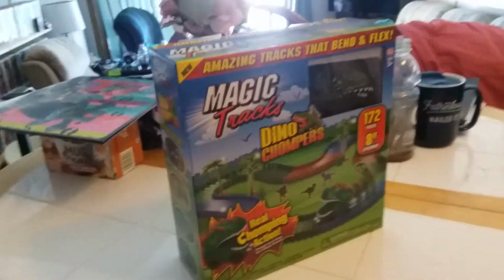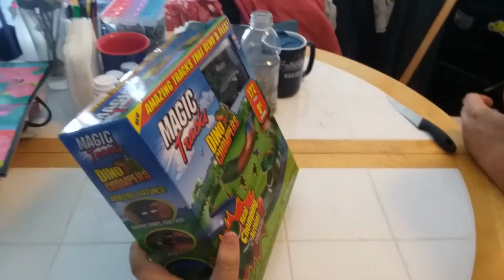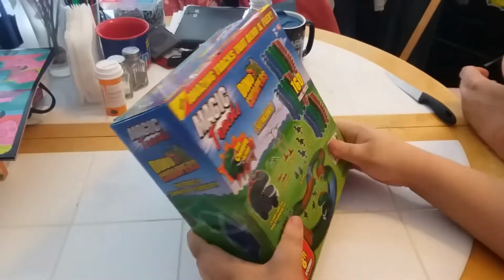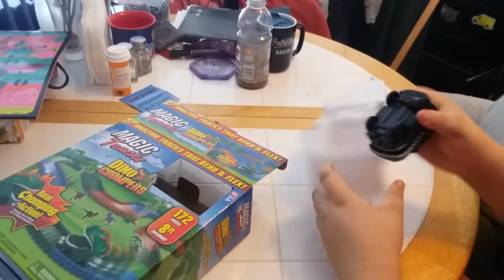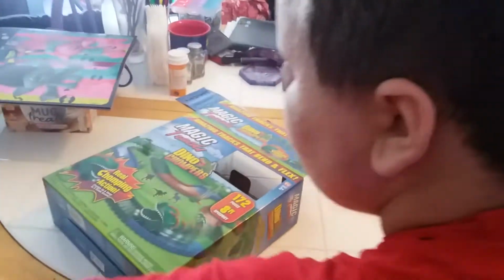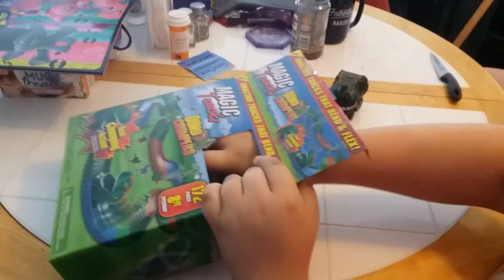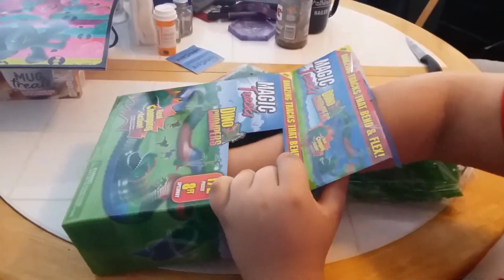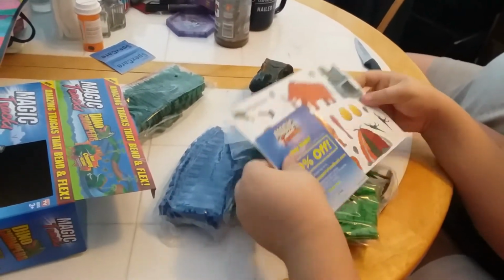Magic Tracks - Dino Chompers Unboxing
Here is an unboxing of Magic Tracks - Dino Chompers.

Recorded on January 15, 2022 using a Samsung Phone.

(Please No Rude Comments or Dislikes)